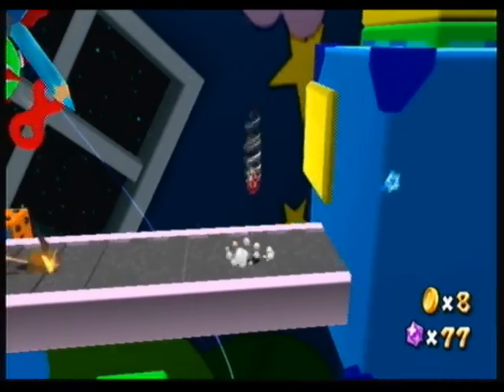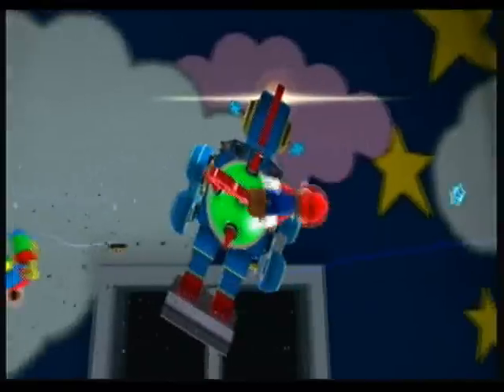Stars of Super Mario Galaxy - Toy Time Galaxy Part 1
giant stupid looking mecha-bowser and the true introduction of spring (gay) mario